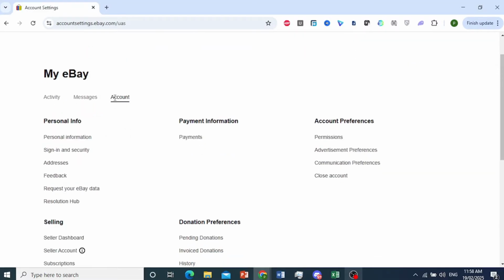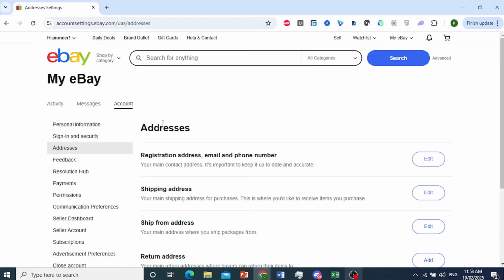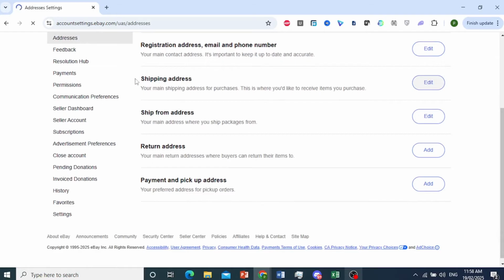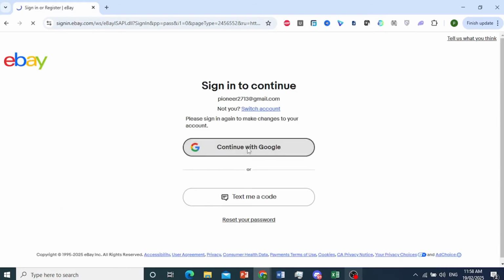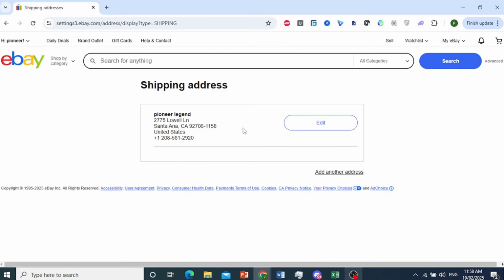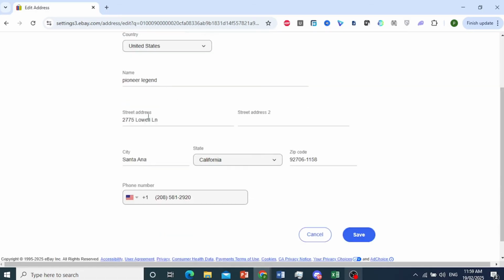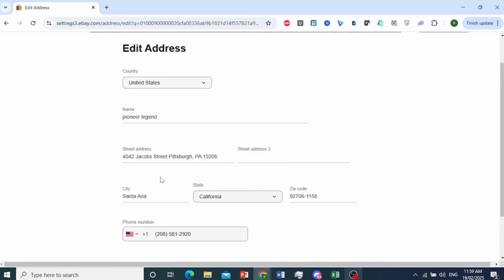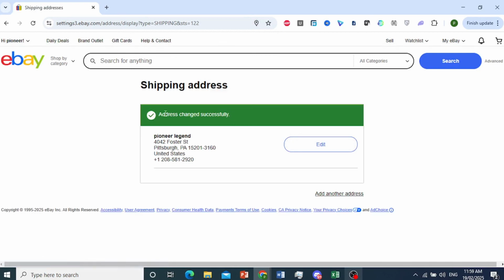How to Change Your Address on eBay (Step by Step)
Need to update your shipping or billing address on eBay? In this tutorial, I’ll show you how to change your address on eBay, update shipping details, and manage multiple addresses for purchases and sales. Follow this step-by-step guide to keep your eBay account up to date!